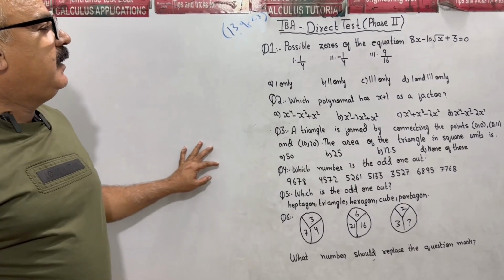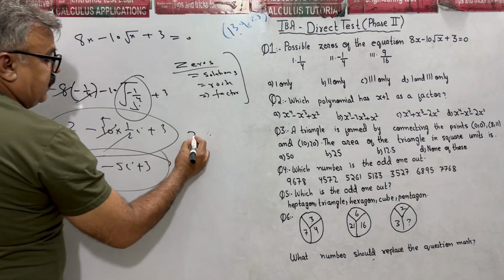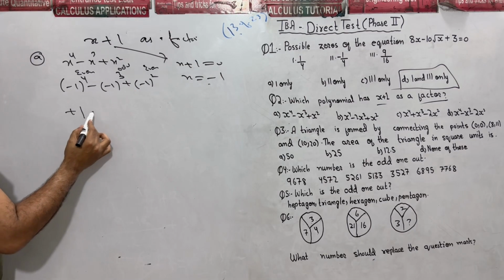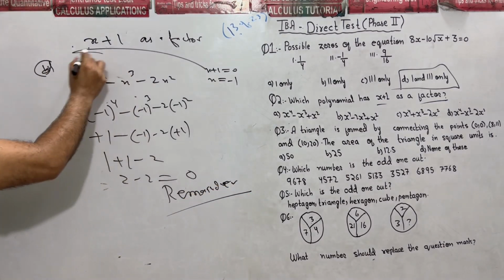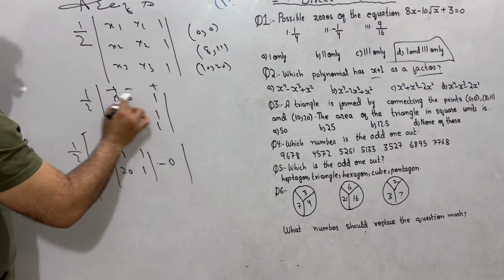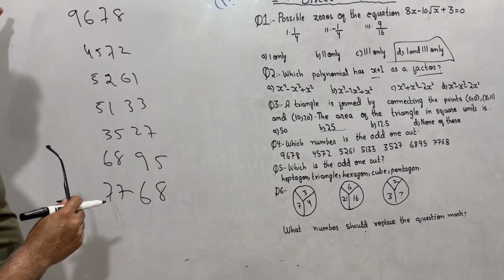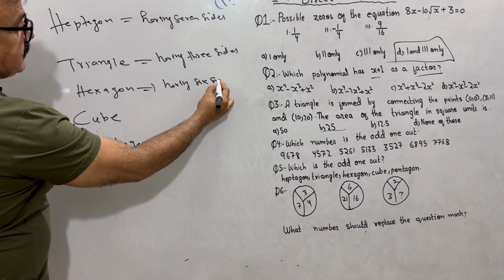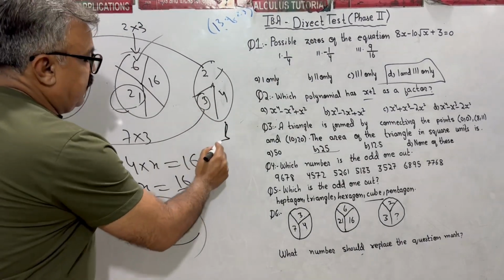IBA TEST PHASE 2 (9 of 23) BY MATHS WITH AUB